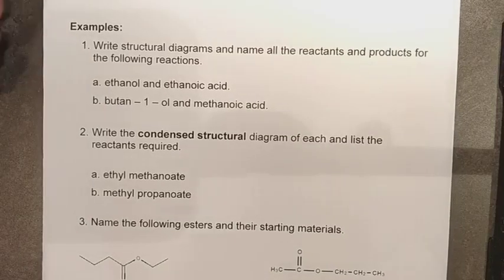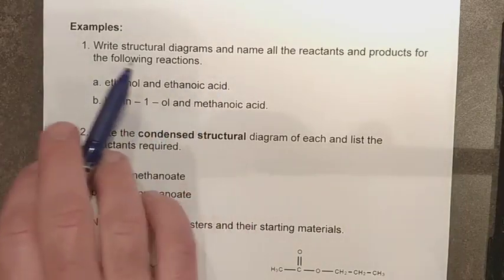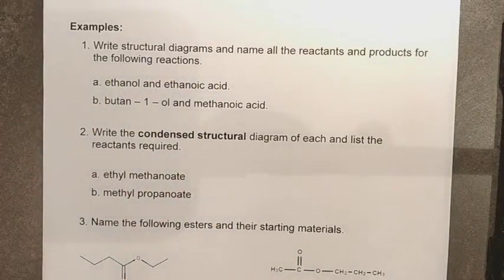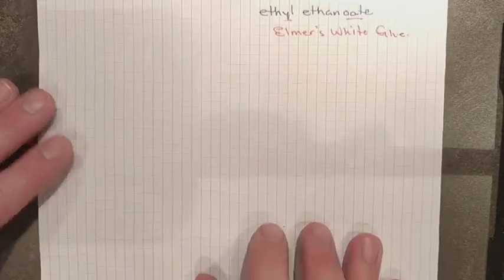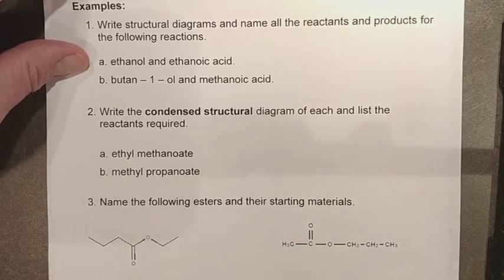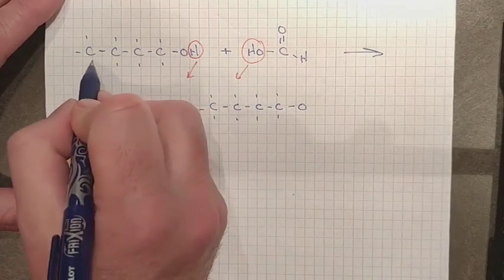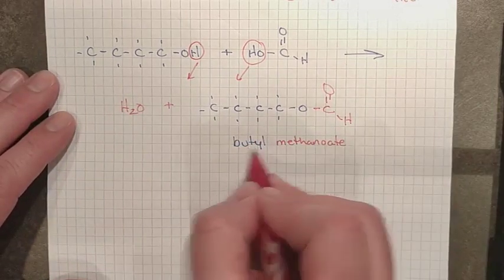Chapter 10.4 Lesson 2 Part 2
Esters continued...